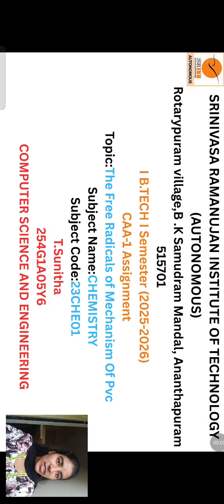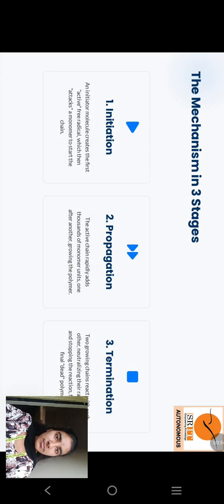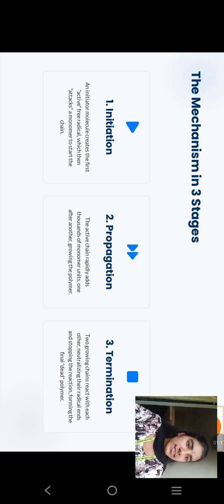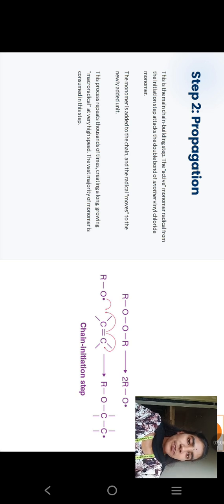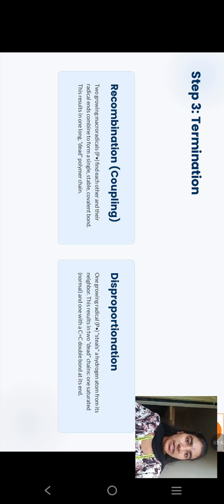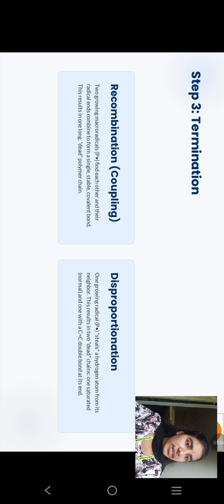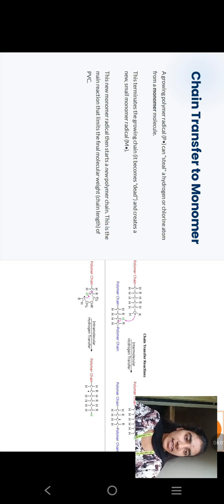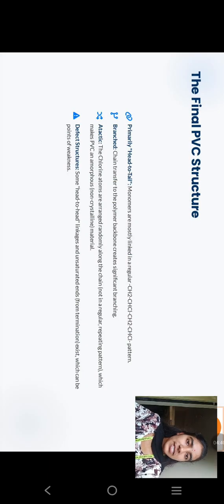Free radical mechanism of PVC